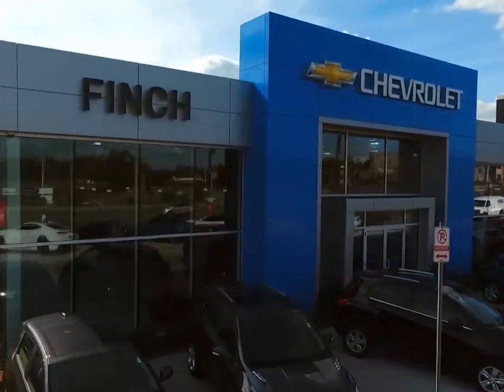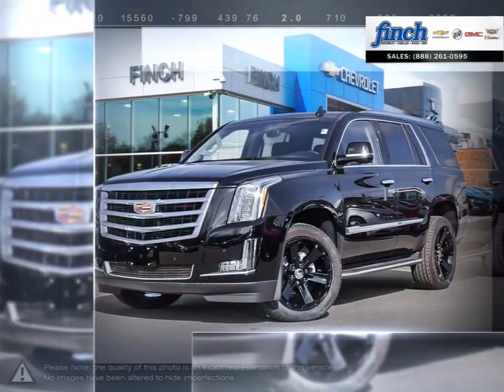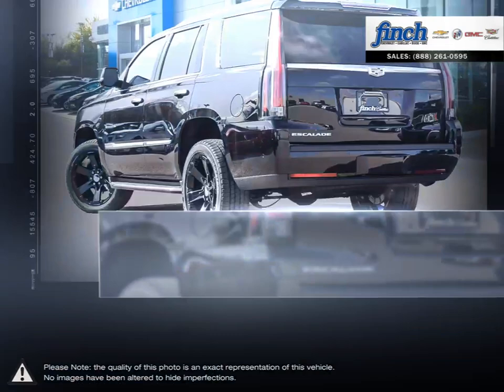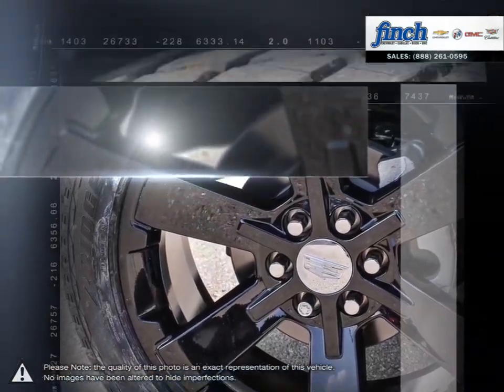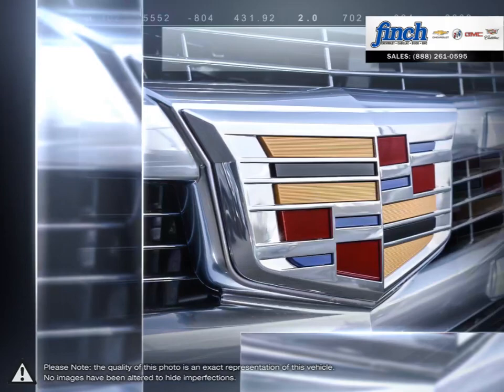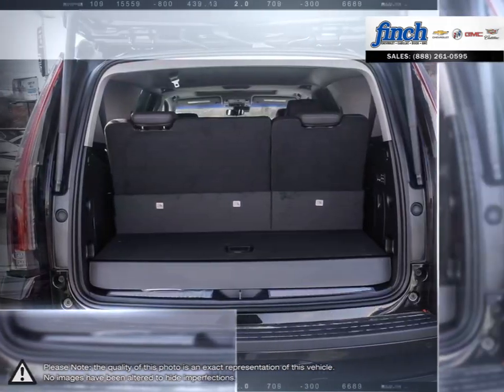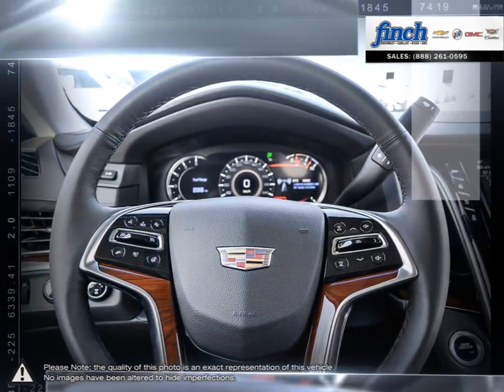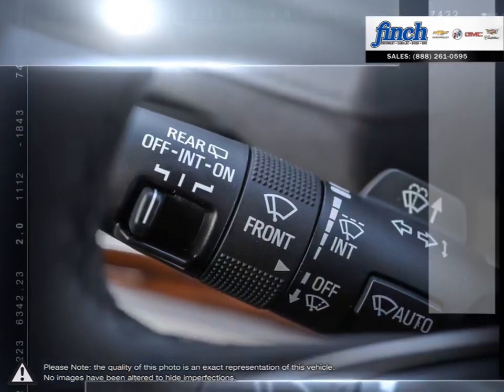2018 Cadillac Escalade | Finch Chevrolet | 1GYS4BKJ0JR284980 140559